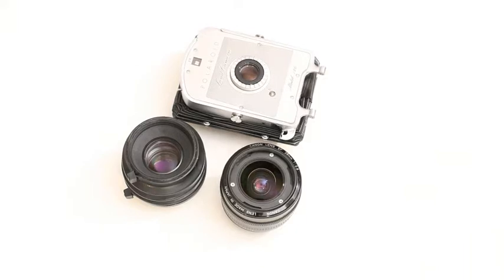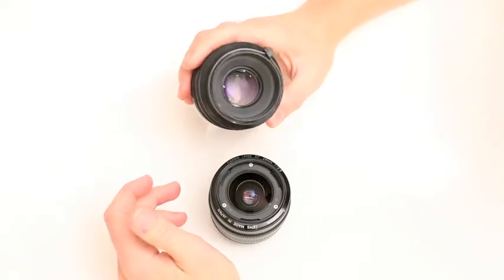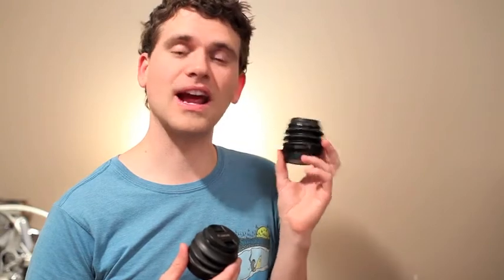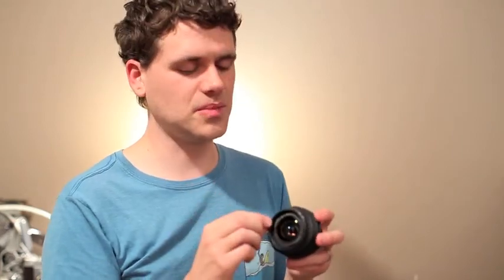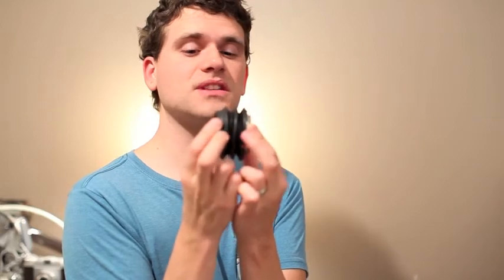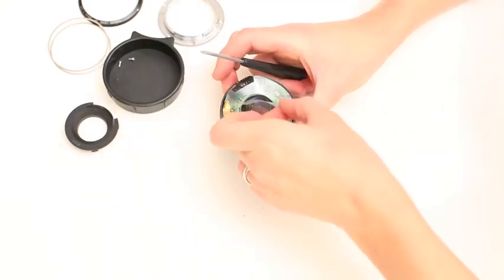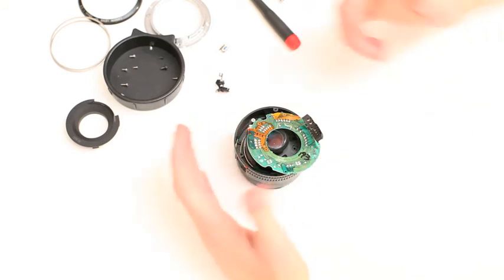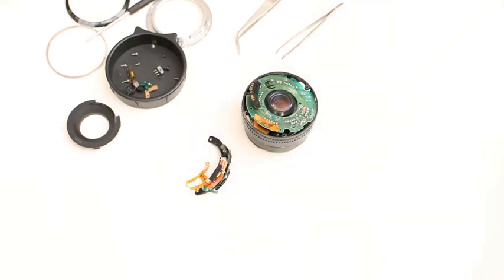How to build a Canon 28mm 2.8 EF EOS TS-E Tilt Shift Lens DIY pt.1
Check out CannonFastReviews.com for more good stuff!

Some of you may have seen I recently designed a hack to convert a Canon EOS 50mm 1.8 ii EF into a TS-E Tilt Shift lens which worked out Really well!

Canon EF 28mm 2.8:
or
Wiha Precision Screwdriver Sets:

Well I decided to go wider!
The EOS 28mm 2.8 EF lens is an outstanding lens so I thought it would be a perfect candidate for me to hack. I found one damaged and very cheap so it was time to put it under the knife. The results turned out Very well!

The project was done with a 2 inch boot by Shock Mate SA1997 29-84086 to function as a bellows. The rubber is the perfect thickness and works perfectly. This is the same boot that also is used in the 50mm I previously done.

Watch the 4 videos before you attempt building the lens because there are some things I change along the way so you don't want to have to redo some parts.